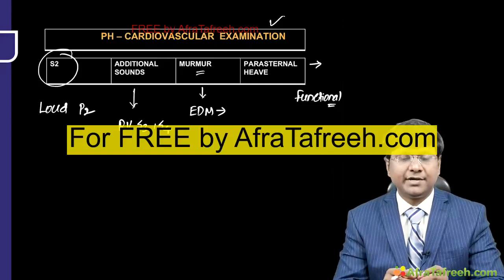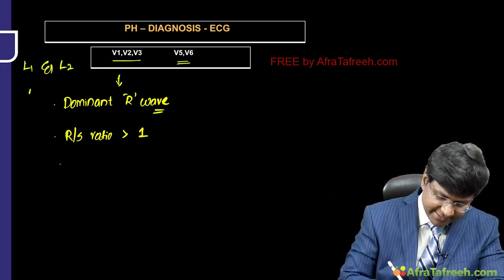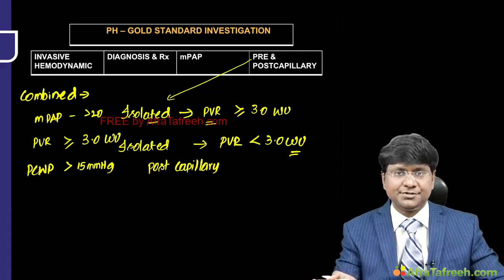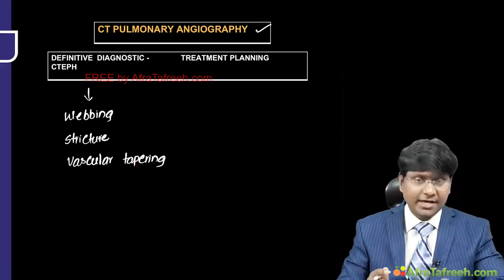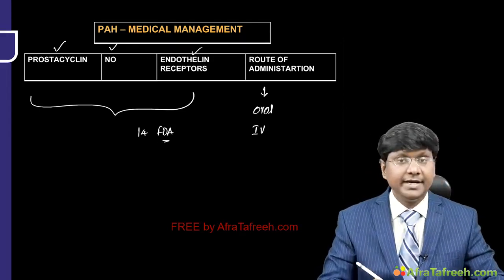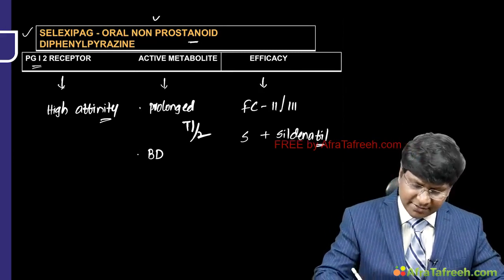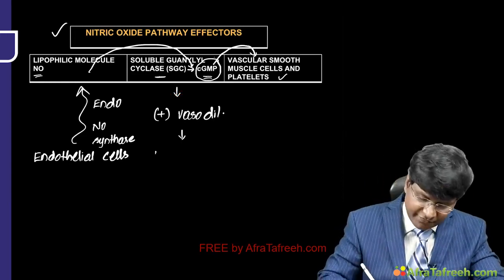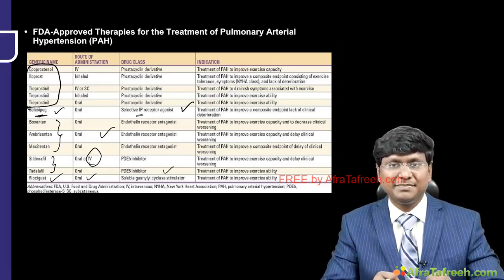3 Pulmonary Hypertension Part 2 atf